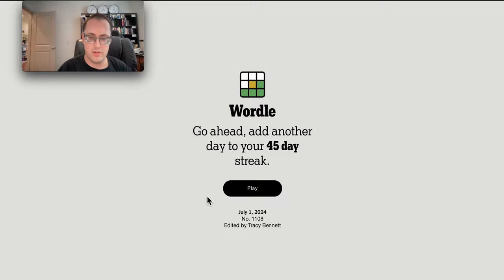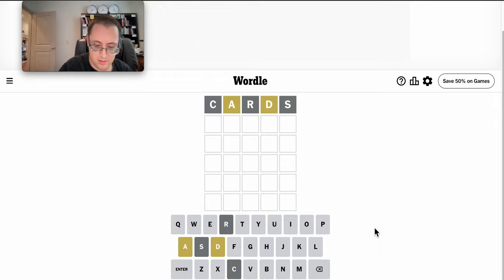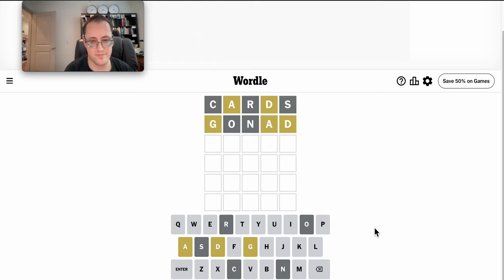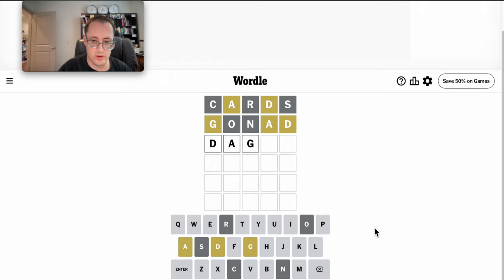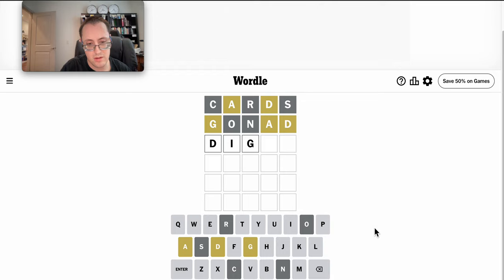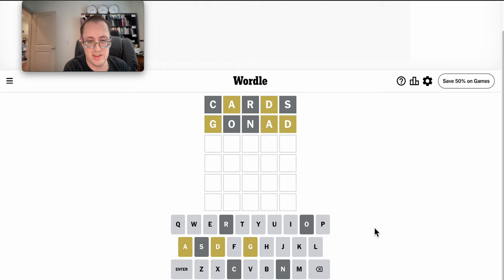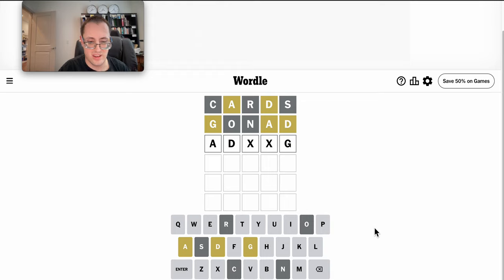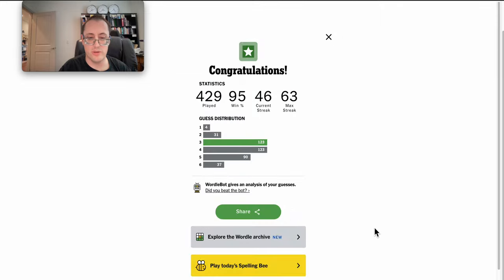Wordle 2024 07 01 - struggled for number three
How hard was it for you?